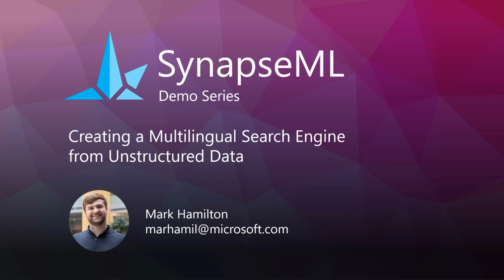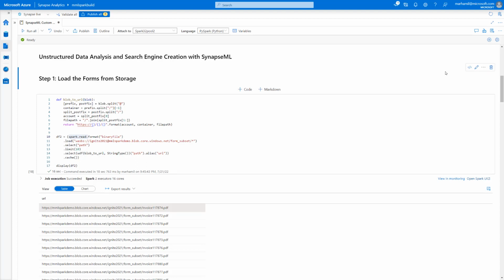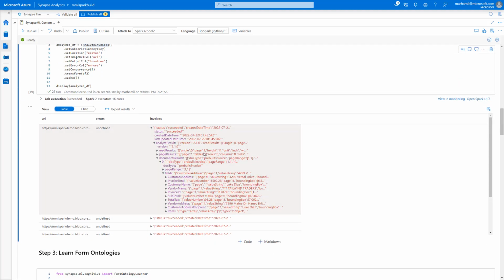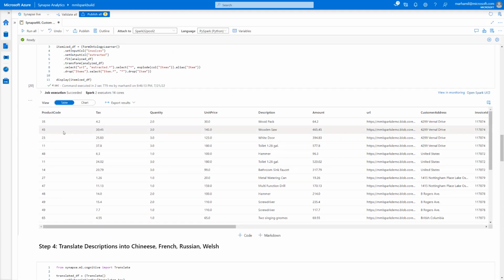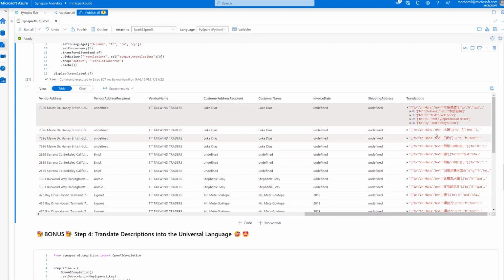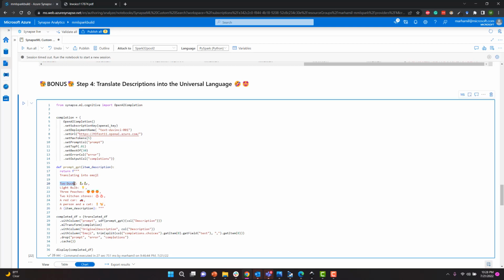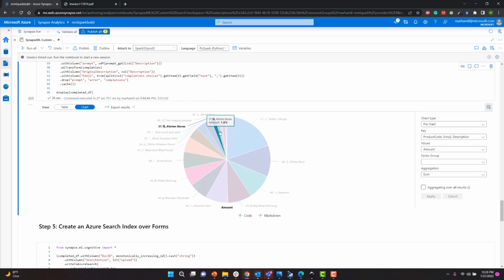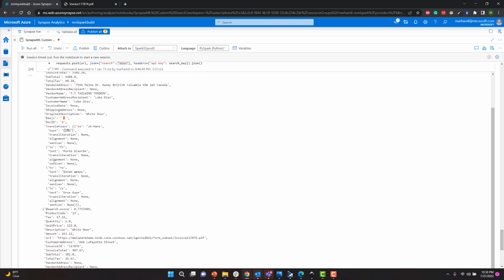Create Custom Search Engines from Unstructured Data with SynapseML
We use the SynapseML distributed machine learning library to read and understand forms, extract consistent ontologies across these forms, localize this information across a variety of languages, translate items to emojis with GPT-3, and finish off by creating a custom Azure Search Index.